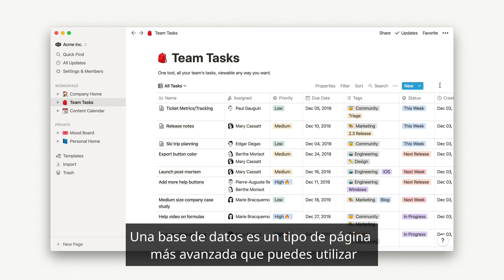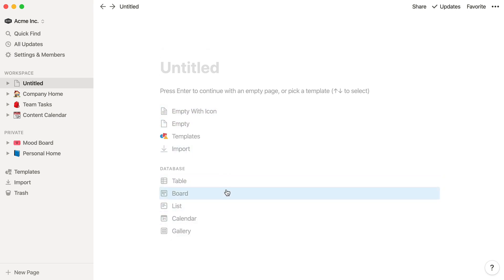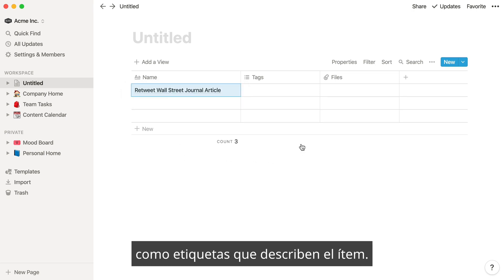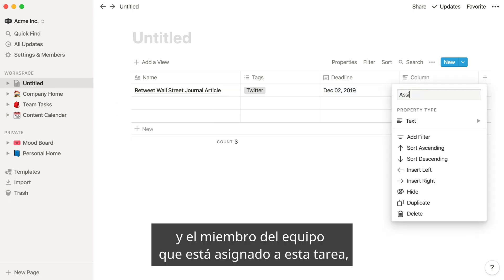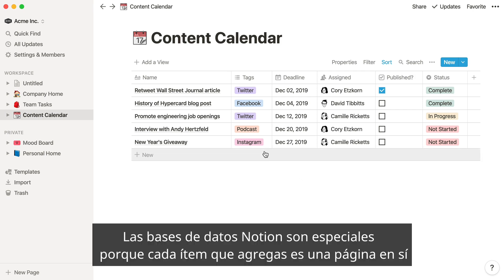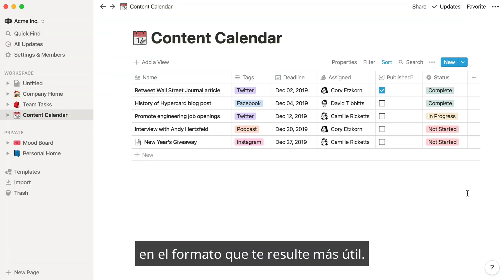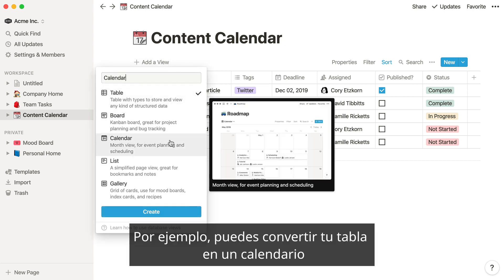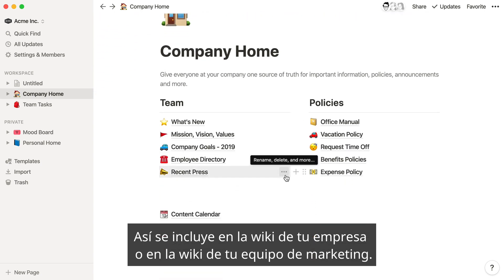Crear una base de datos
Las bases de datos son una de las claves de Notion, te darás cuenta de su potencial al usarlas. Haz clic en el botón “+ Página nueva” y escoge uno de los tipos de bases de datos.